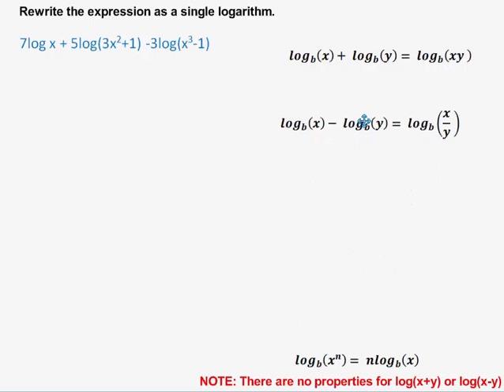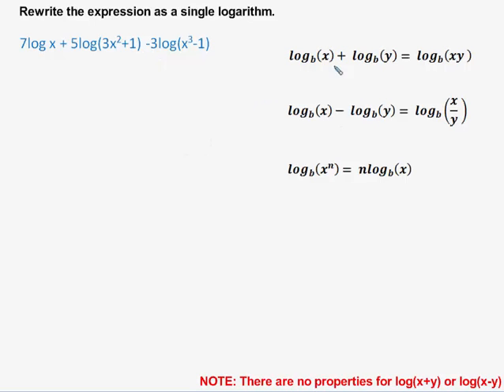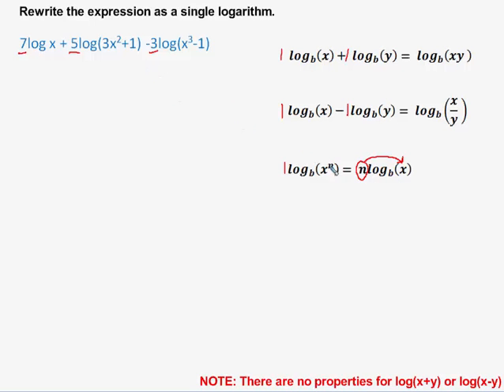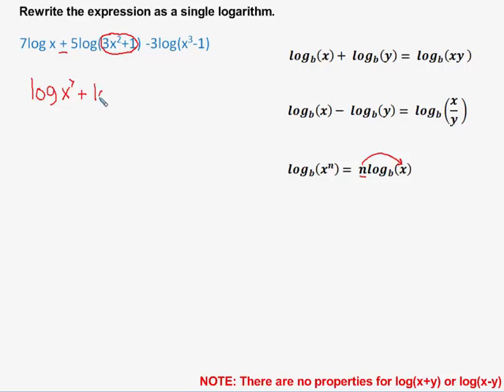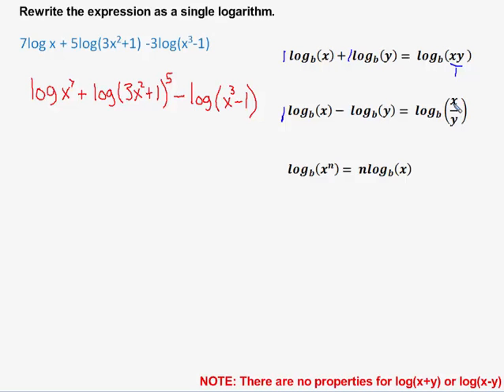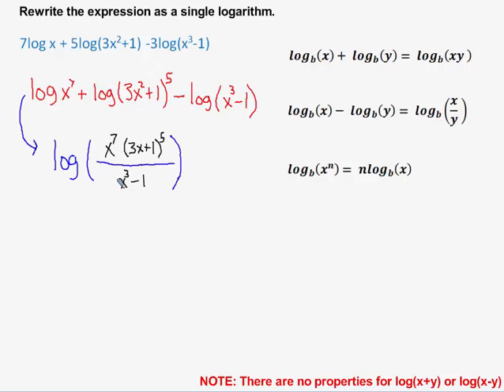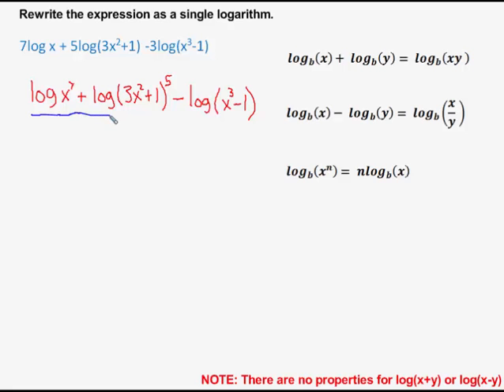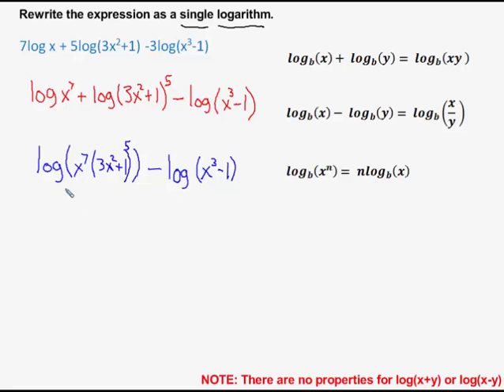Using Log Properties to Simplify a Logarithmic Expression